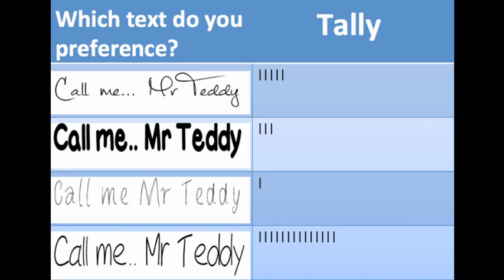attracting the audience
media